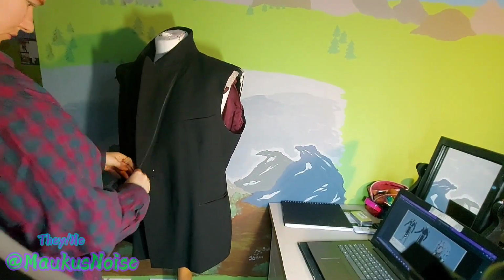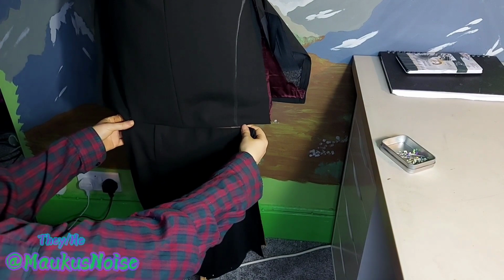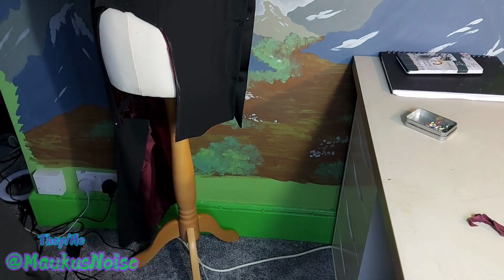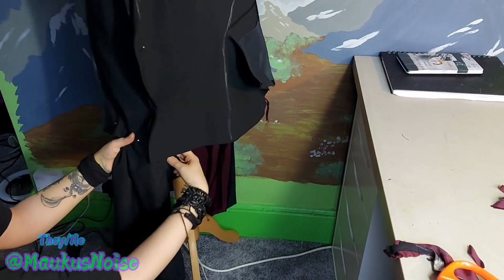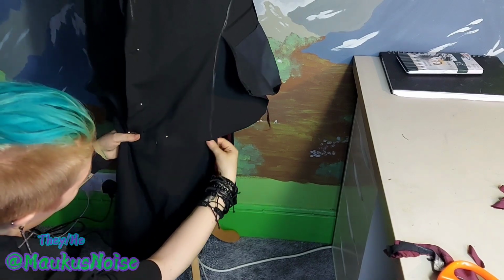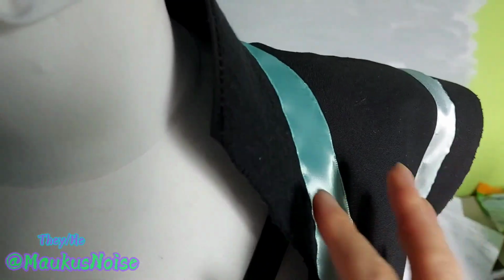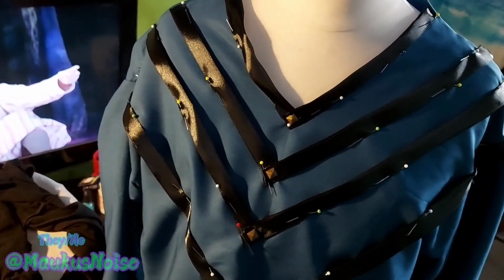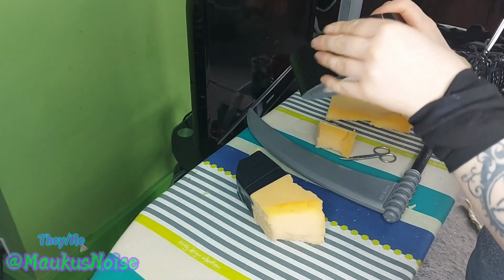Hector, Castlevania Vlog (12 Months Of Cosplay!!)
I am now HALFWAY through my 12 Months of Cosplay Challenge!!

 Greetings Jellyspoons!! Who's seen Castlevania season 4?? This month i made a VERY last minute decision to try to make a Hector cosplay...

What shall I do next month?? Shall I do another cosplay draw and put all the characters into a pot?

Support me!

Want a Special PERSONALIZED MESSAGE from Mollymauk, Lucien, Peter Pan or Puck?!